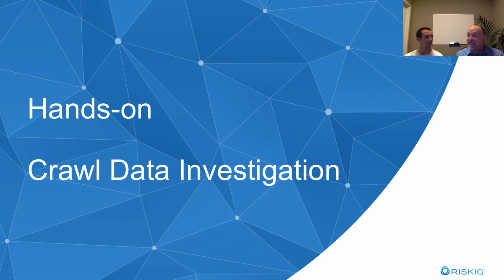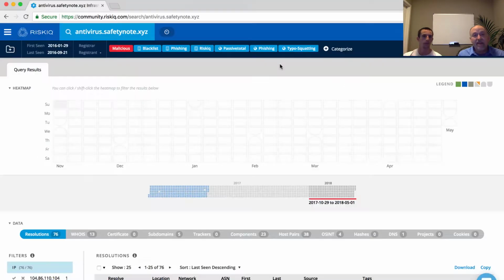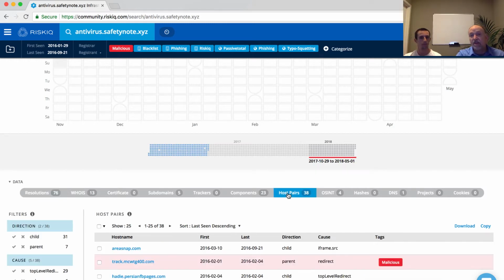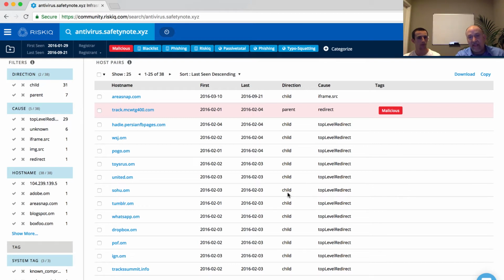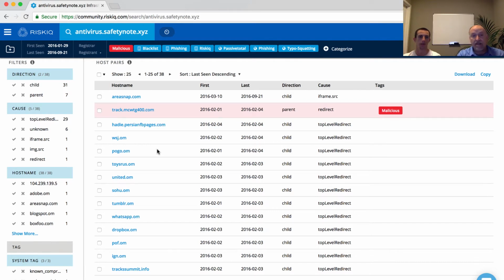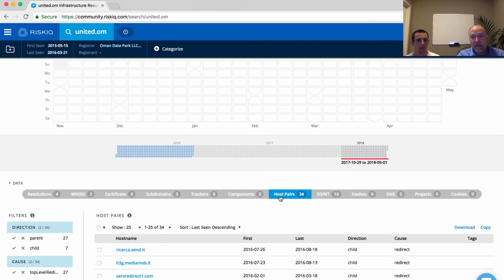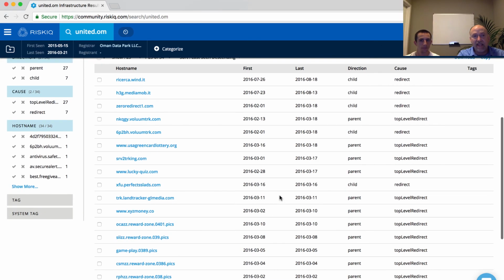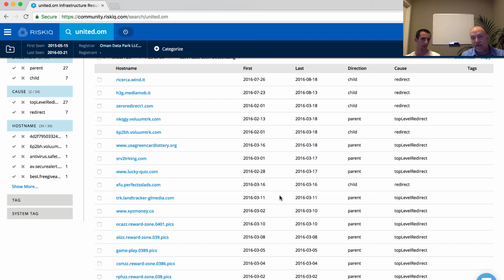20. How to Investigate Cyber Threats with RiskIQ PassiveTotal - Crawl Data Investigation Use Case